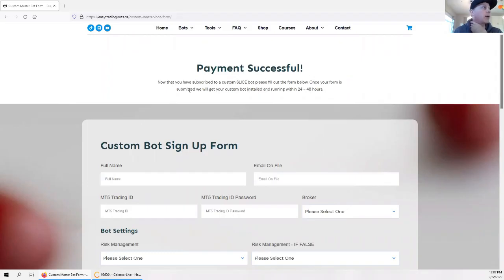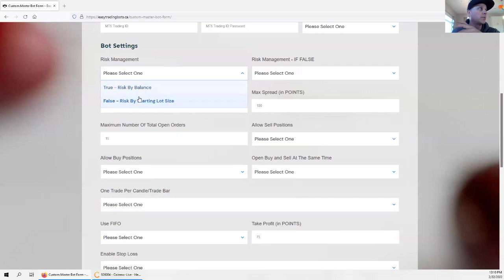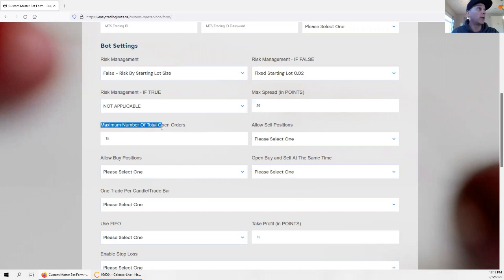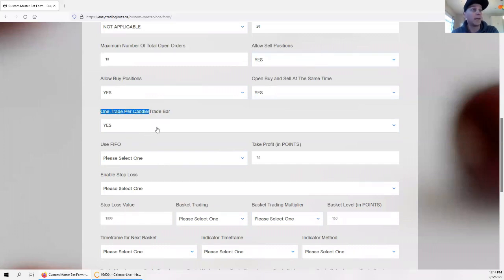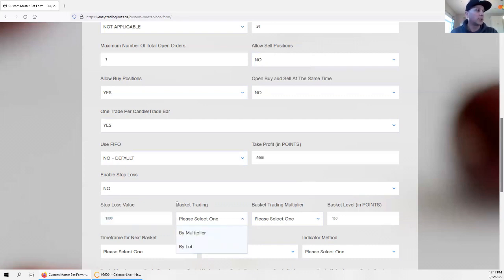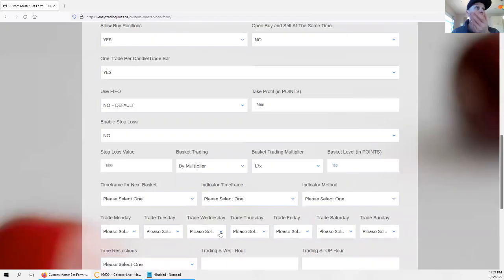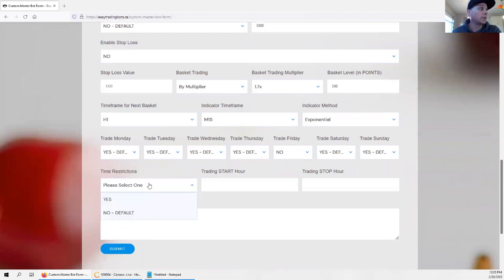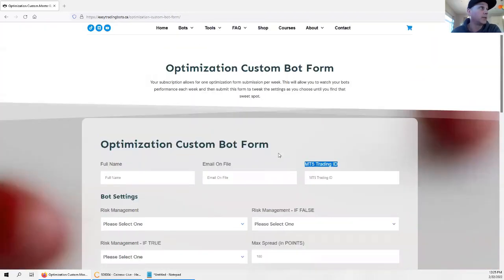Custom Bot Settings Form - Easy Trading Bots